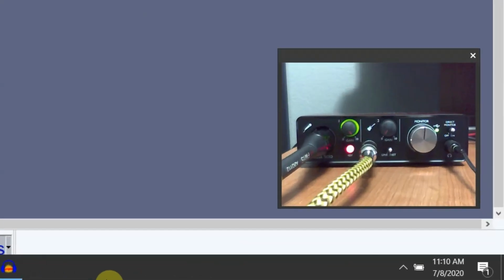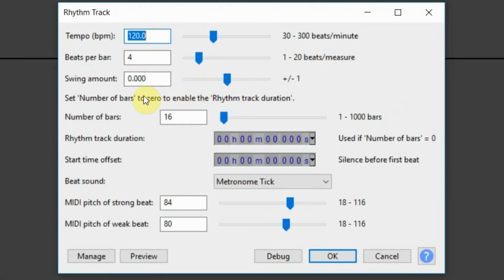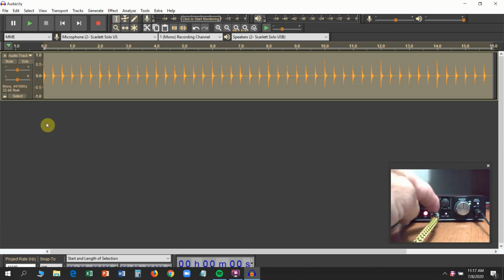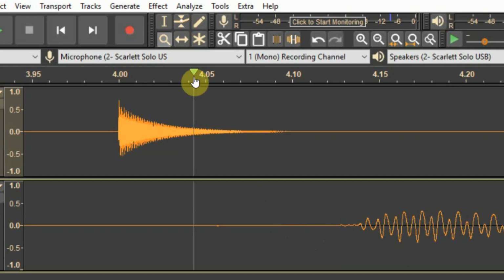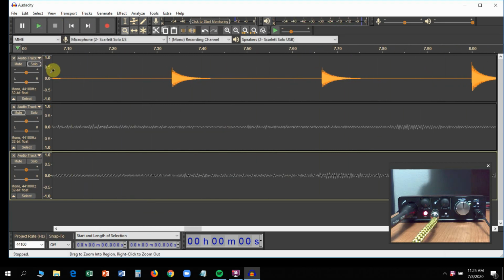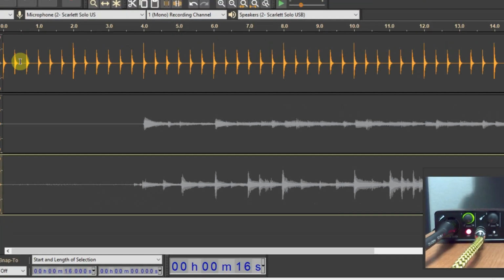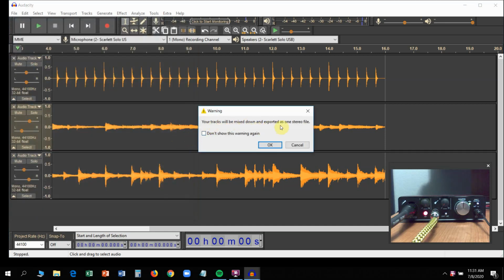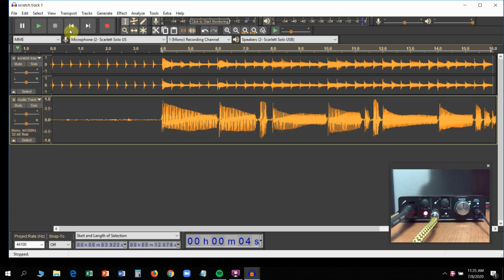Audacity Recording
Creating mp3 files to share and add to a master project using Audacity.